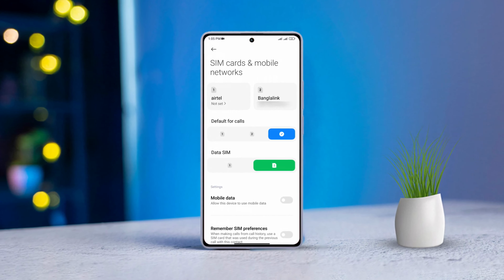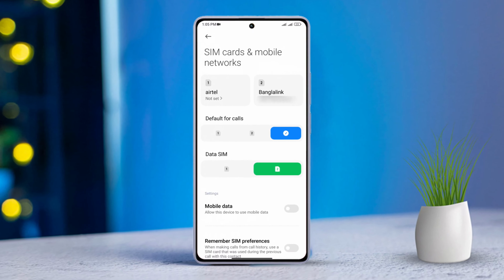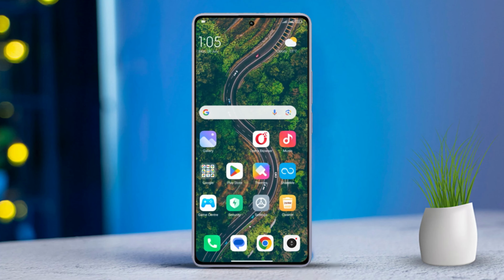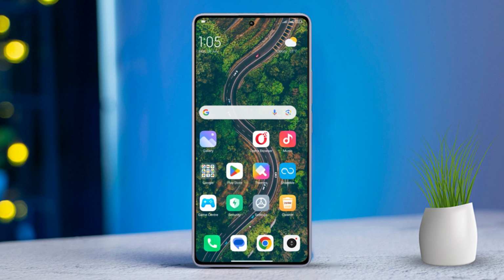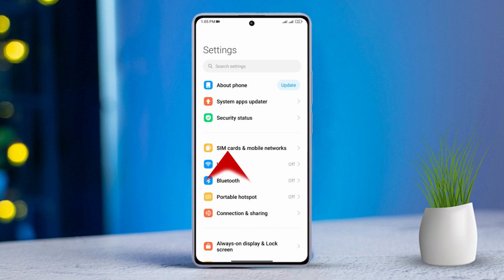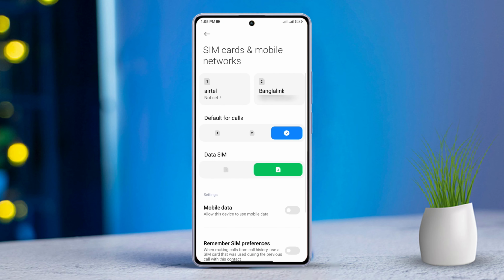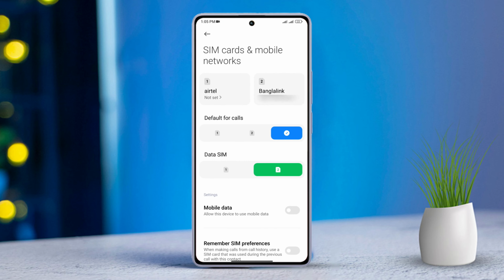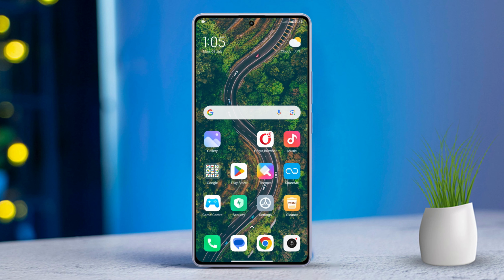How to Set the Default SIM Card for Calls on Xiaomi Phones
Do you want to know How to Set the Default SIM Card for calls On Xiaomi Phones? Well, look no further! By setting up a Default SIM Card, you can switch to the SIM with a stronger signal in areas with poor reception from your main carrier. Watch this video to use the default SIM card for calls on your Poco phone.

In this video, I've shown you the right method to change the default data SIM settings in your Redmi phones. So, watch the video and follow the instructions step by step carefully for Changing the default SIM card for calls on your Xiaomi phone. After watching this video tutorial you will learn how to set the default data sim.

00:01- Video intro
00:16- Tutorial start
00:49- Tutorial ending